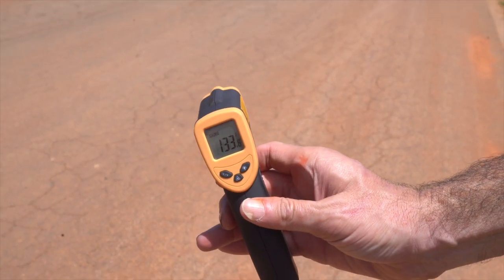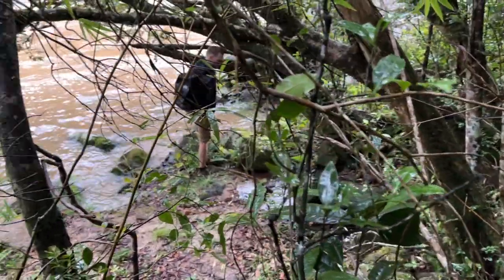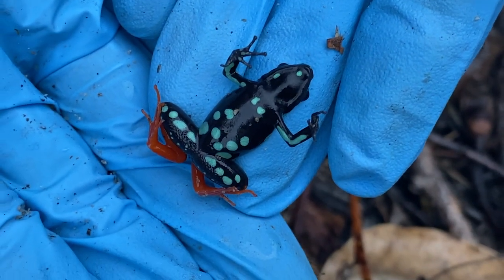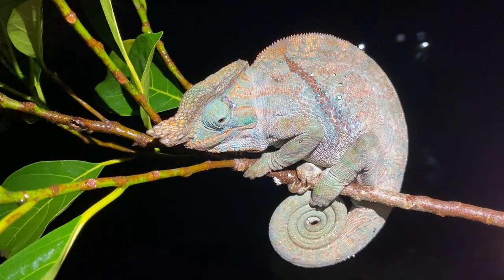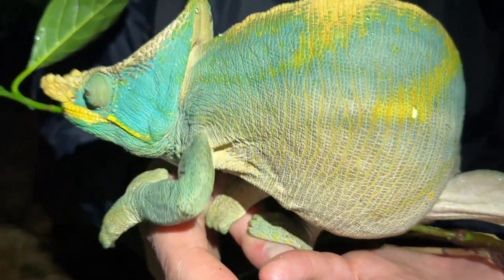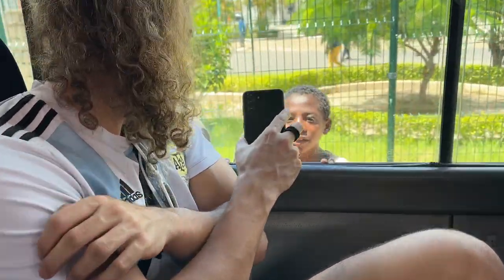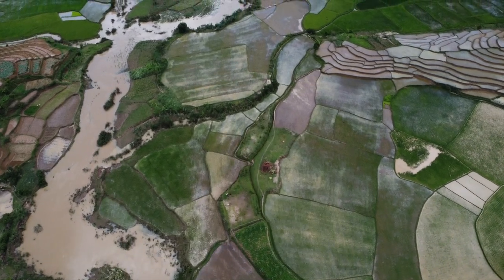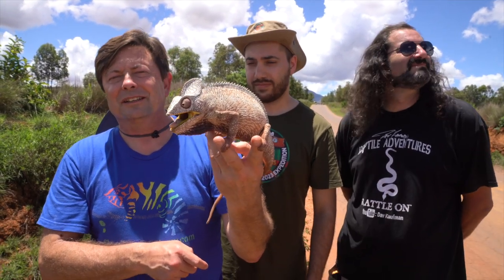HOW TO HOLD POISONOUS MANTELLA FROGS + RARE CHAMELEONS | MADAGASCAR EXPEDITION EPISODE 5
MADAGASCAR EXPEDITION EPISODE 5: Join my companions and me as we search for one of the most beautiful frogs of Madagascar, the painted mantella (Mantella baroni)! Afterwards we went on our last night hike in Ranomafana National park before departing to travel to Fianarantsoa! We found some very unique and rare chameleons! Many unique and rare animals are waiting to be discovered in today's episode! I hope you enjoy it!

My sincere thanks and appreciation to my friends at Exo Terra for making the 2023 Madagascar Expedition possible for me!